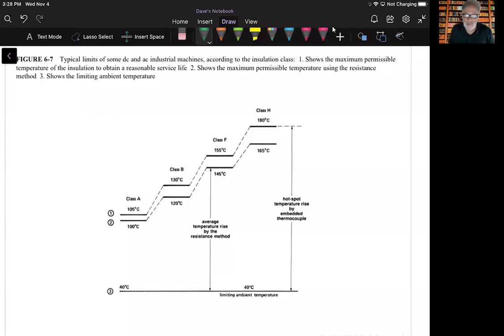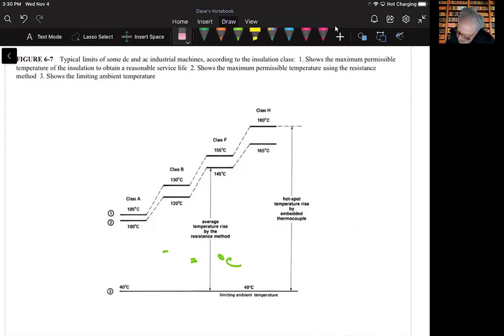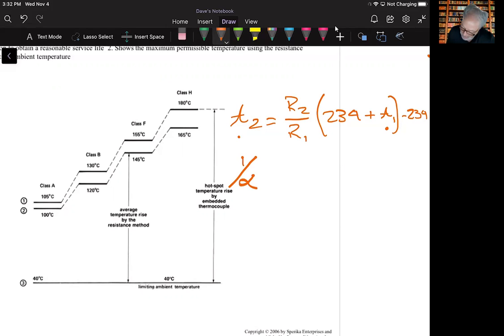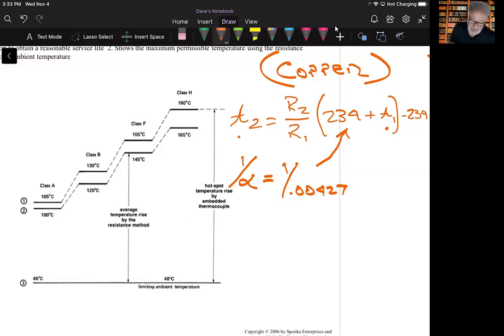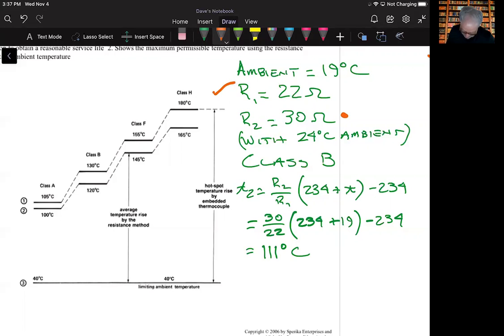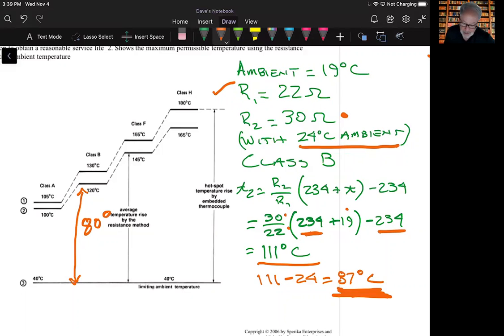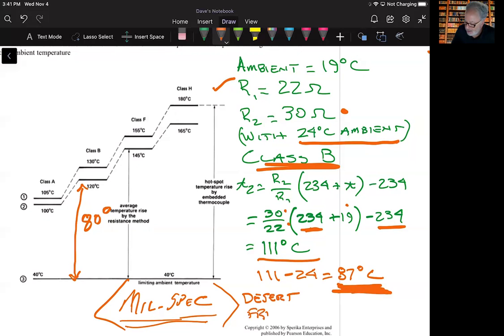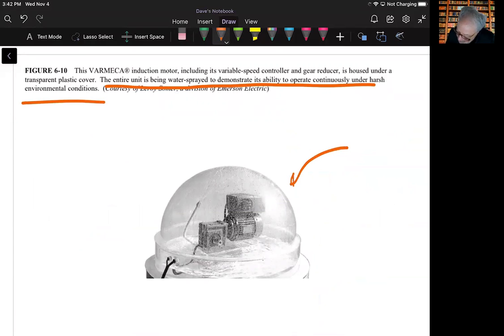Wildi_CH.6_Sect.6.9_Temperature Rise by the Resistance Method